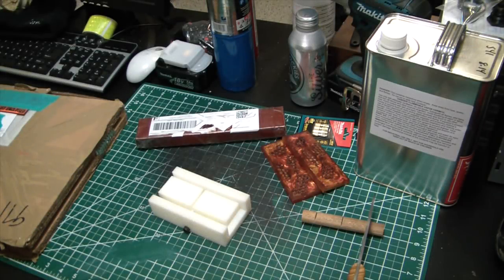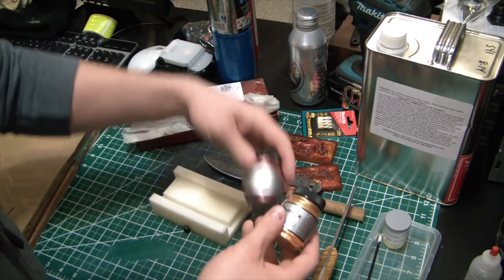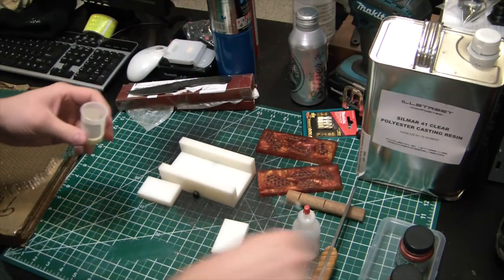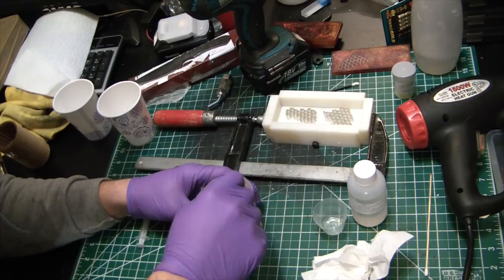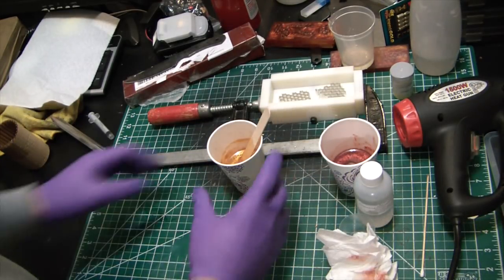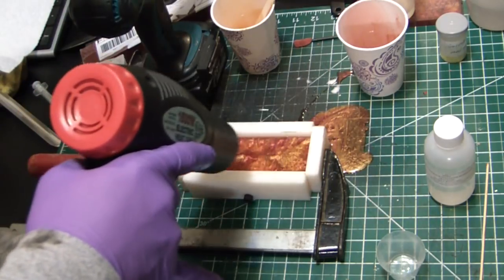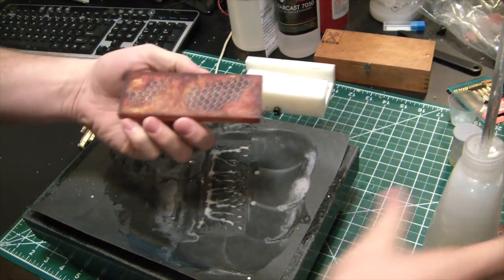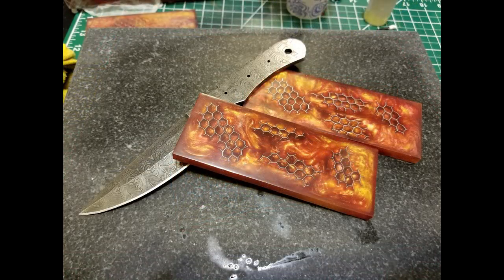MAKING COMPOSITE KNIFE HANDLES / SCALES IN THE GARAGE - ELEMENTALMAKER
Here is process of making DIY composite pearl pigmented knife scales. I also throw in some aluminum honeycomb for an awesome organic "scale" looking effect.

- Aluminum Honeycomb
- Pearl Pigments
- Carnaba Car Wax or another mold release